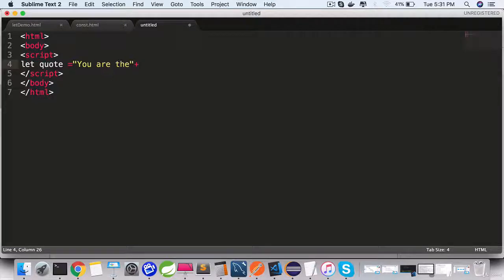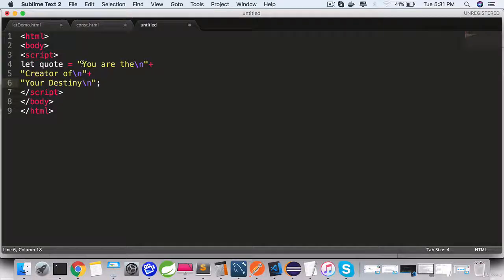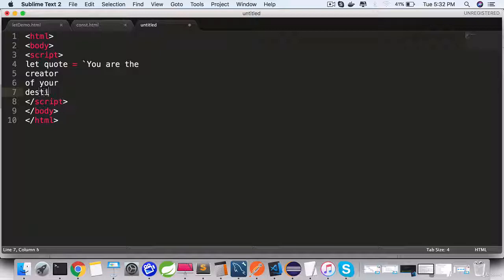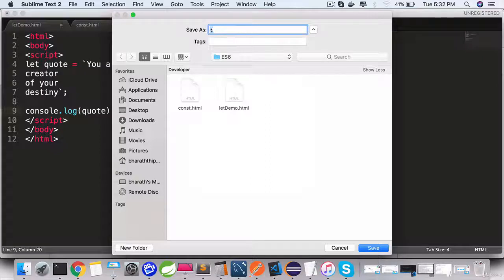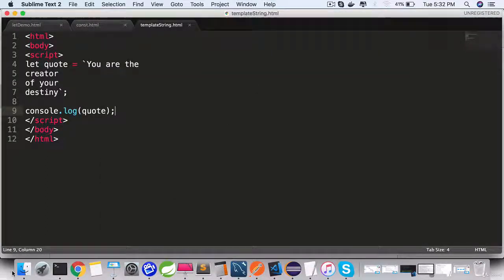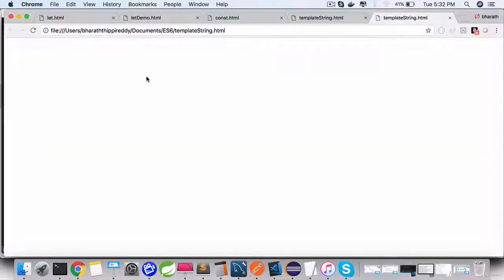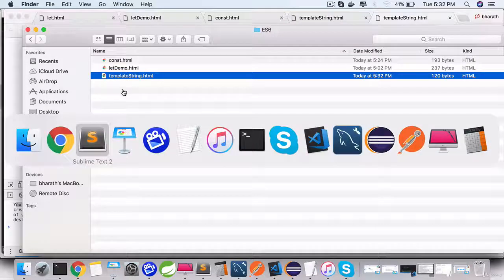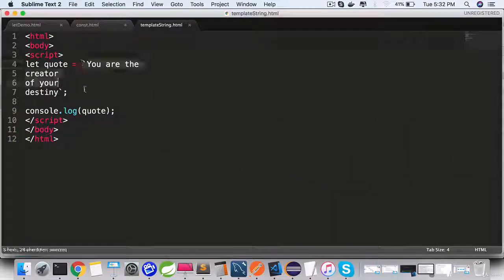JavaScript ES6 : Template Strings